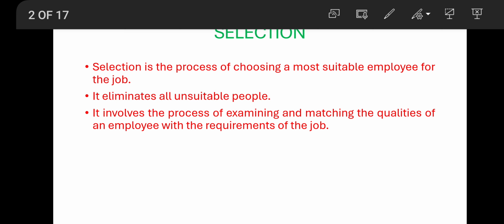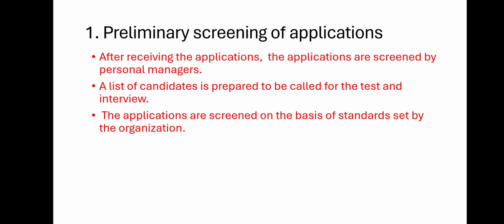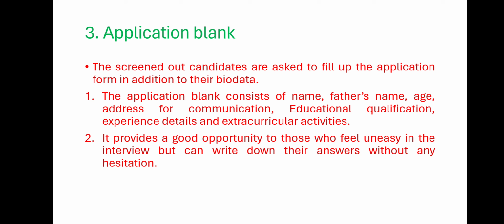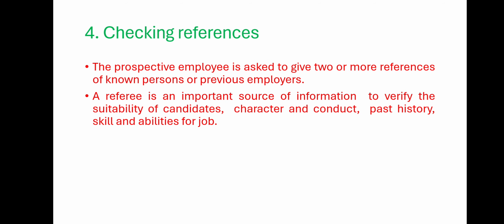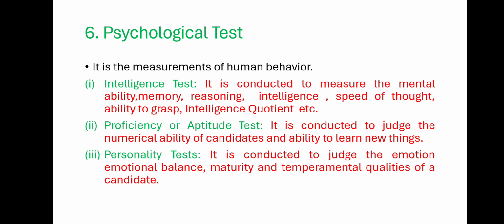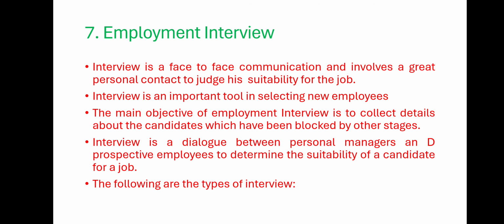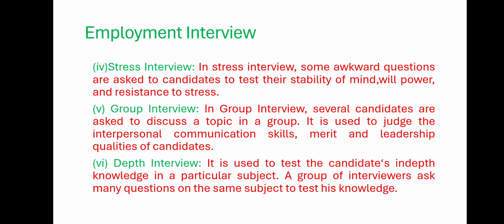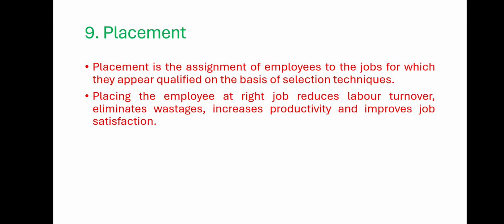POM Unit III Steps in Selection Process